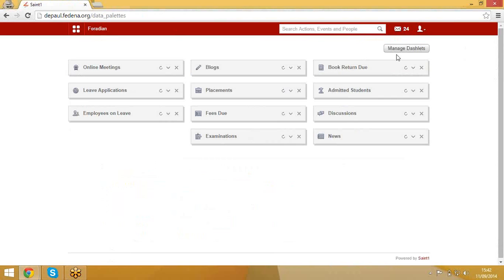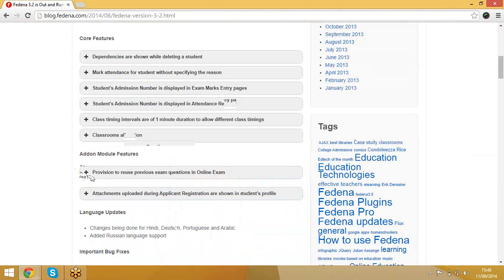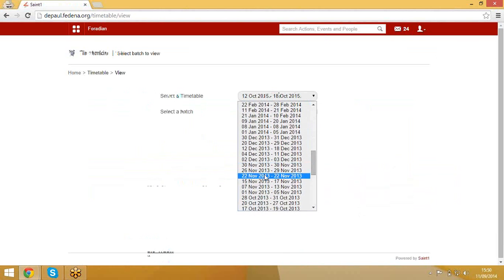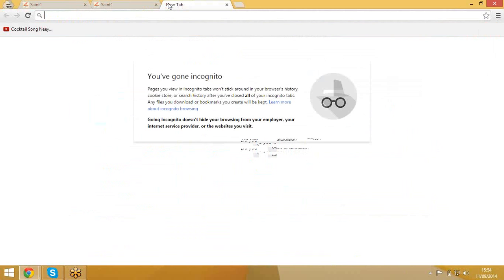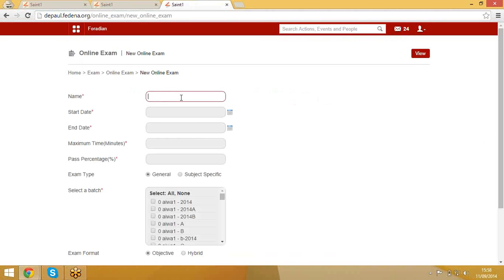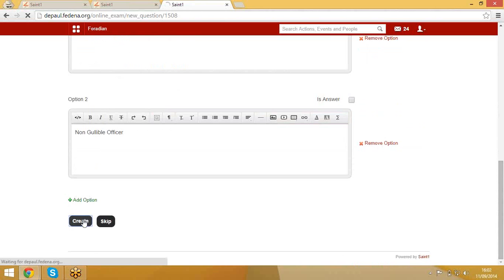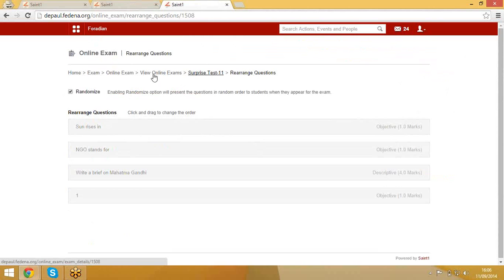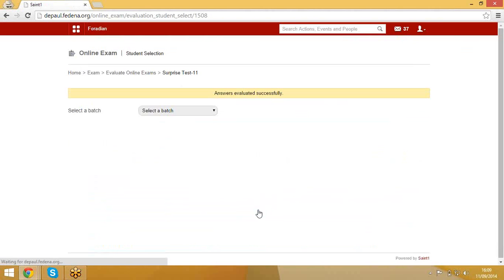Webinar on New Features in Fedena 3.2